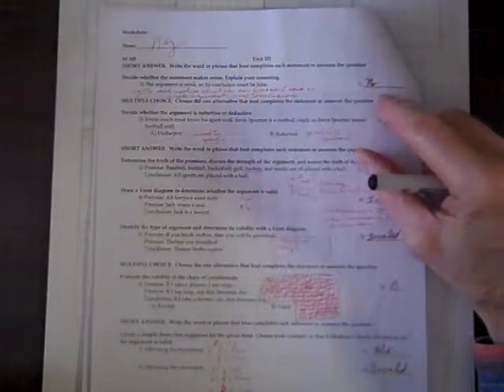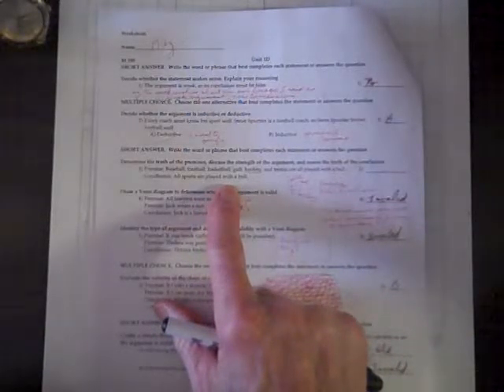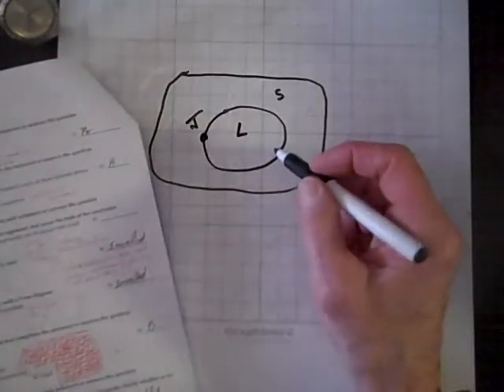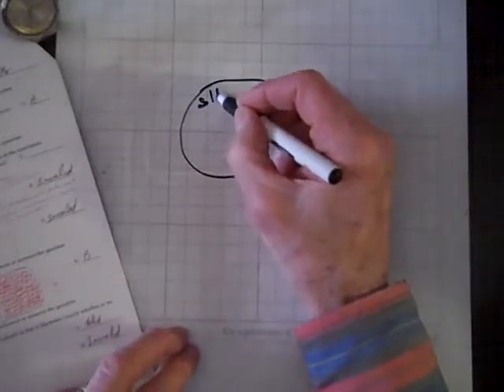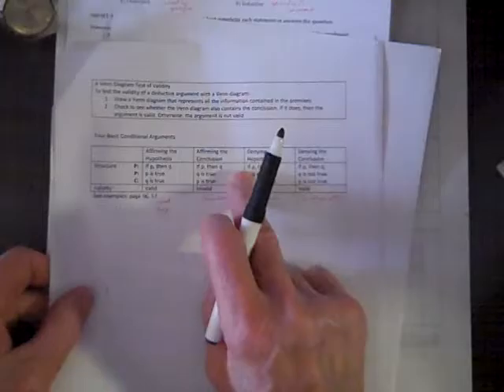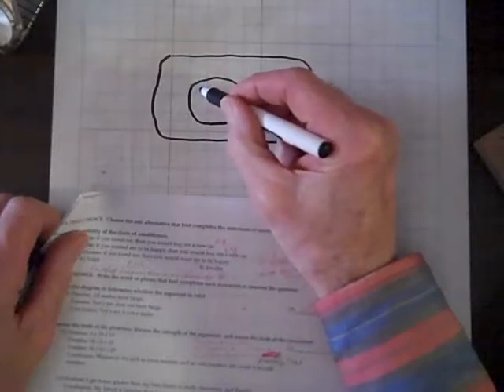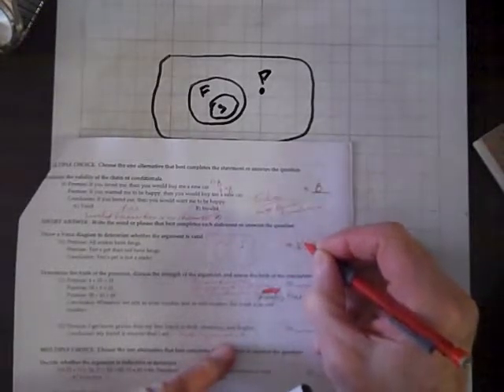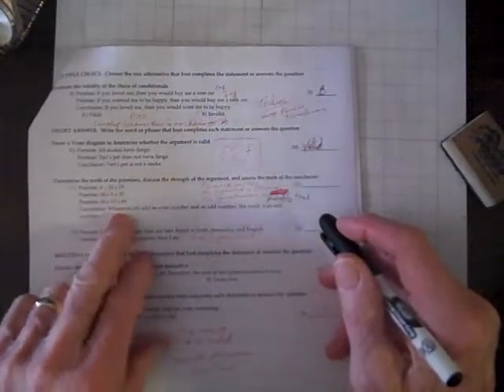Contemporary Math Unit 1D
Description
Analyzing Arguments